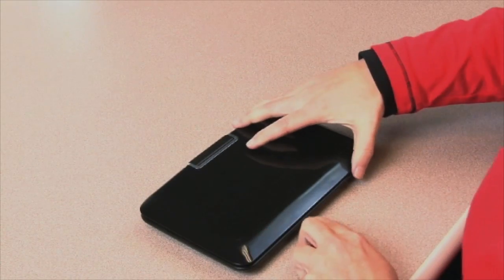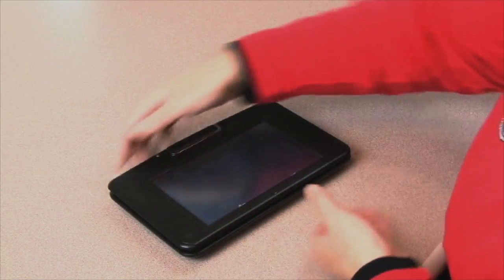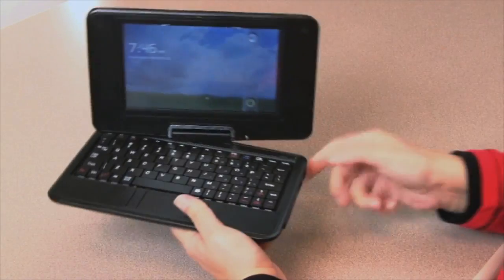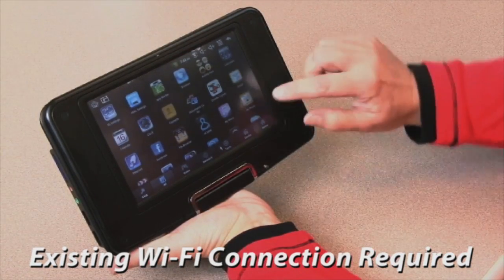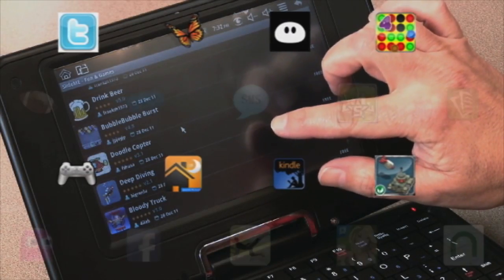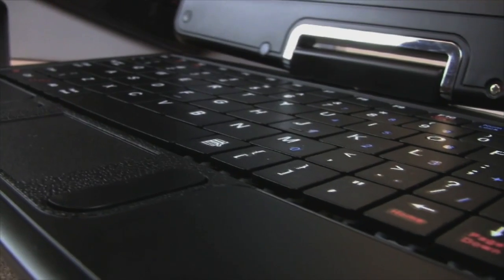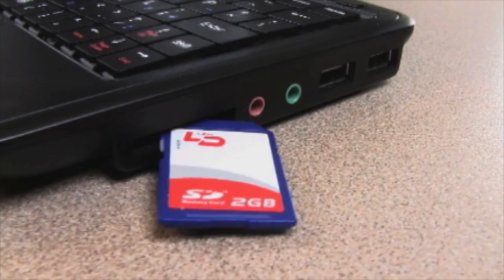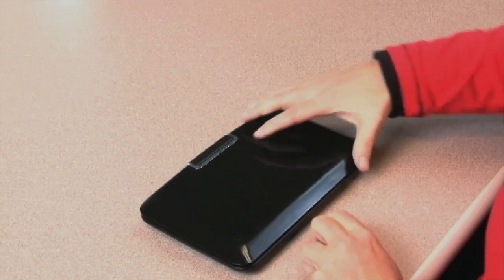SoundLogic XT 7" Swivel Tablet